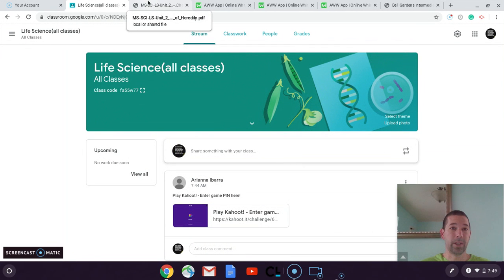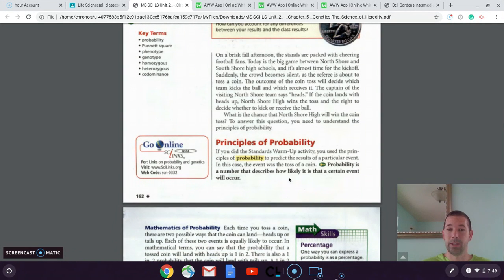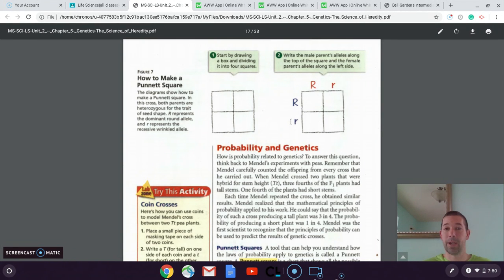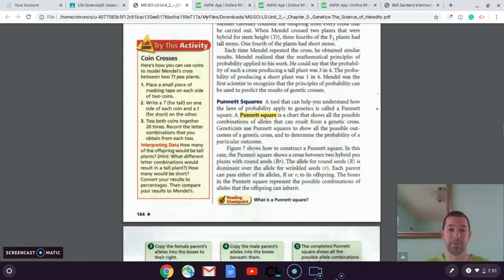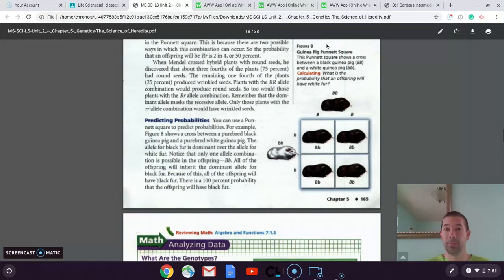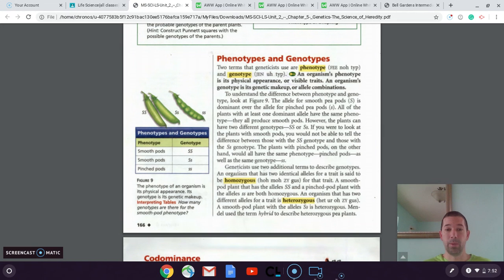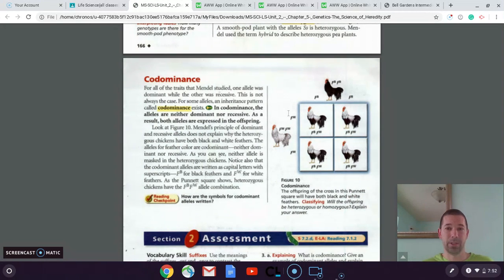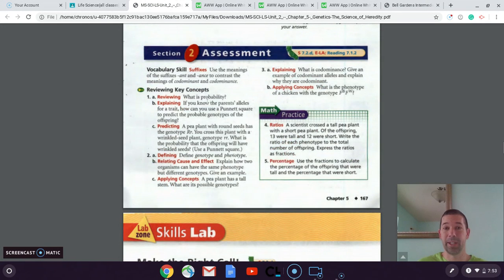3 18 20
Reviewing Ch.5 Section.
Answer the review questions after watching the video.